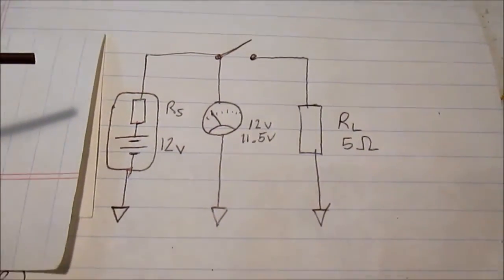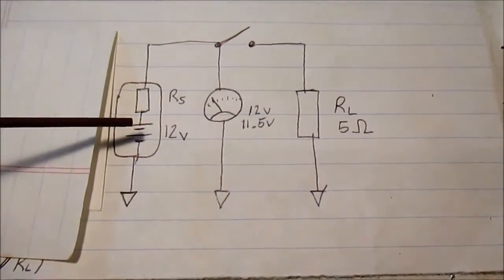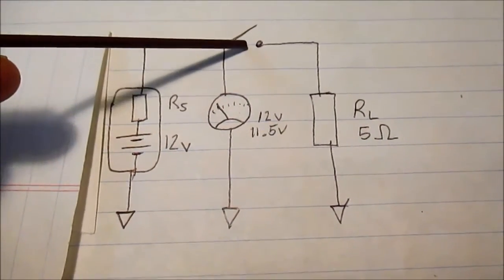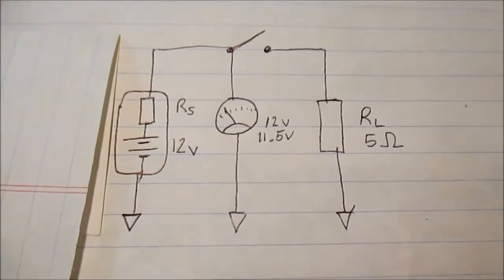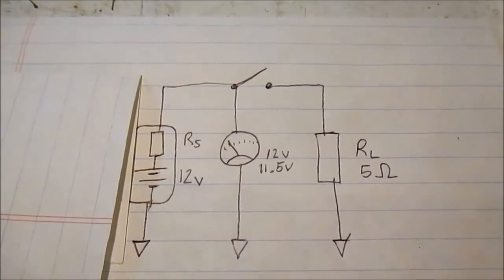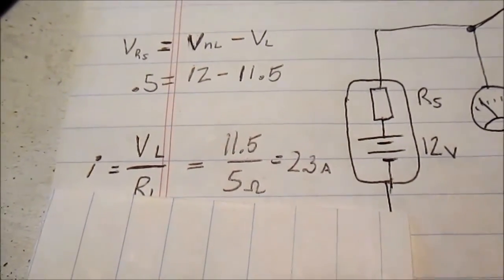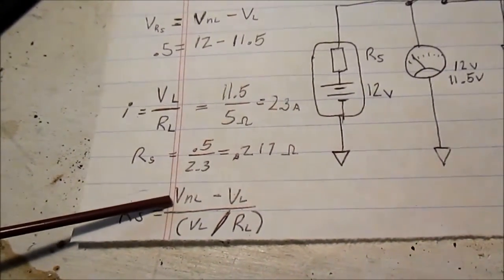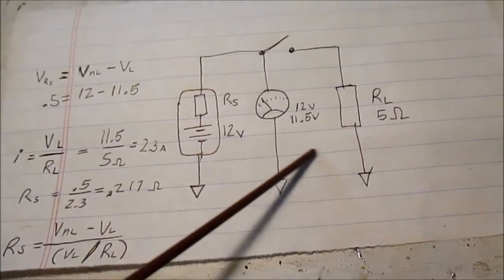Finding source resistance Part 1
Part 1. Measuring and calculation of source resistance.